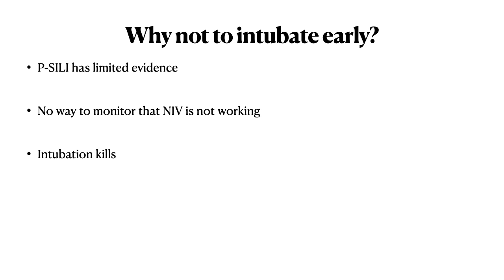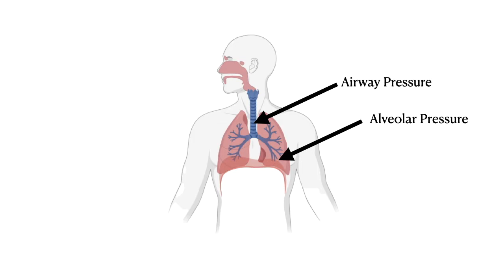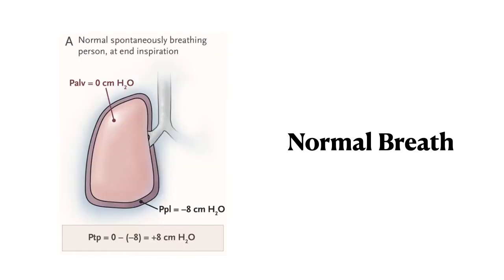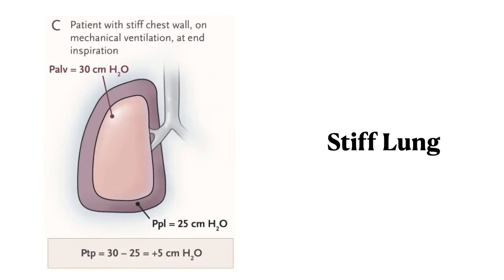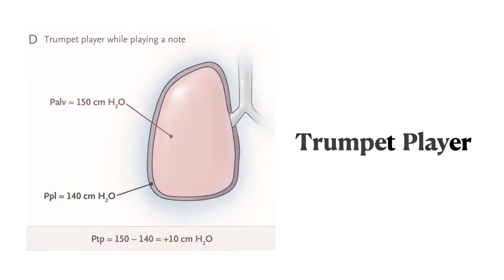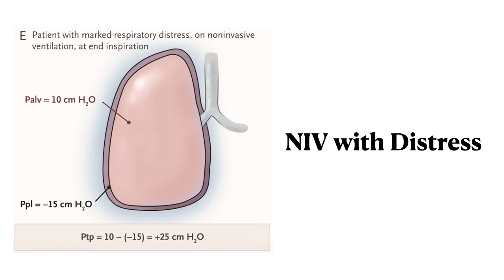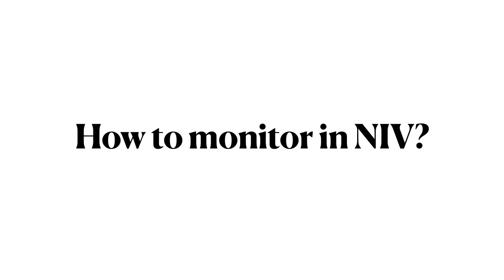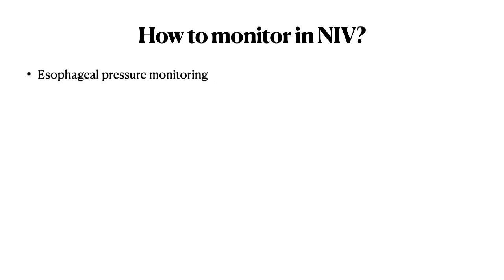Covid Debate Part 2: To Intubate or not to Intubate